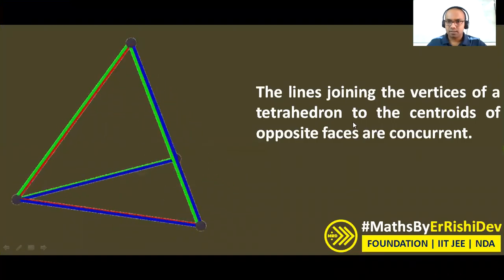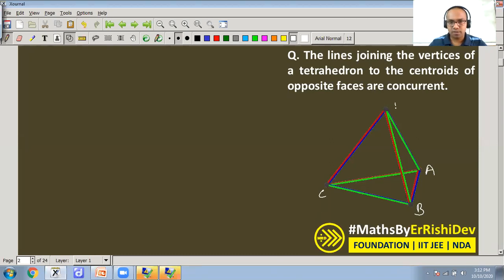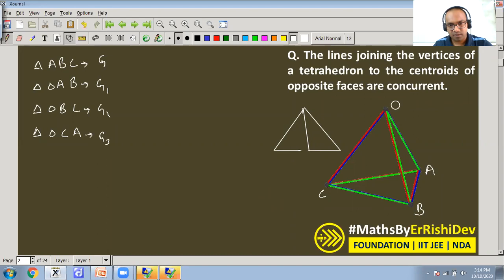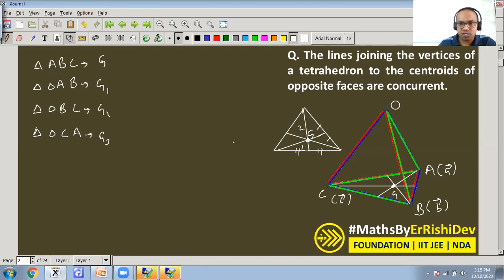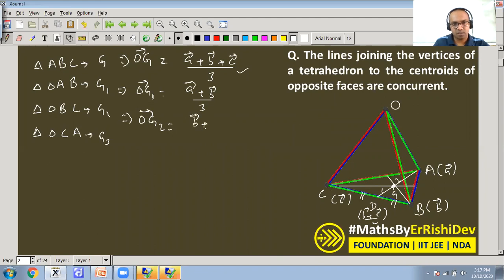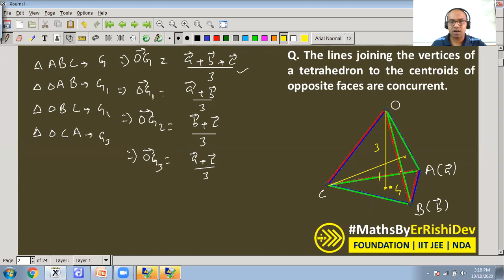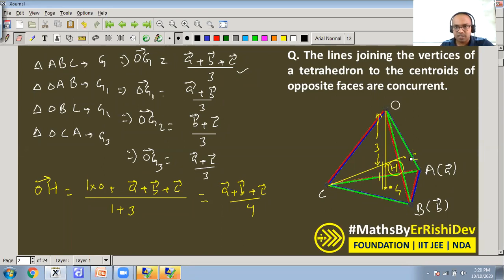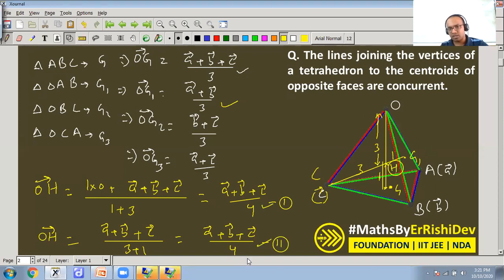The lines joining the vertices of a tetrahedron to the centroids of opposite faces are concurrent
Tetrahedron | Centroid | Vectors
A tetrahedron is a polyhedron with four sides. If all faces are congruent, the tetrahedron is known as an isosceles tetrahedron.

PrepMasters in association with leading institutes such as PKUBE, NBA & REVOLUTION CLASSES aims to deliver what any student needs to succeed in competitive exams.

We deliver training for following domains:
JEE/NDA
CDS, AFCAT
Law Entrance/CLAT/AILET
Campus Recruitment/TCS/ELTMUS